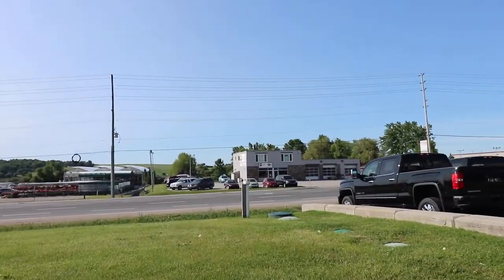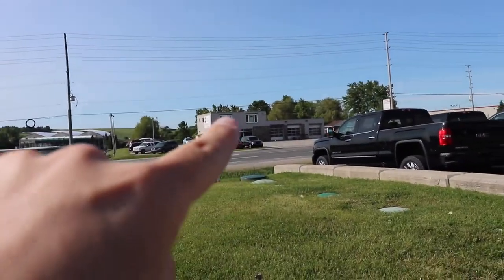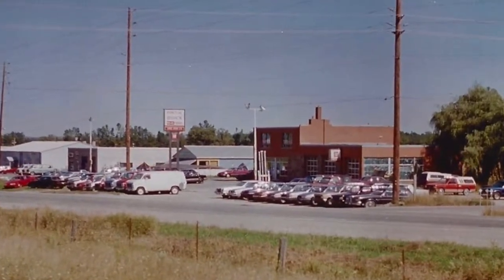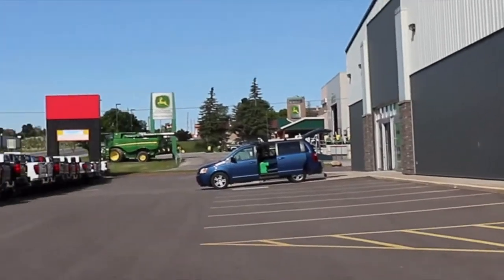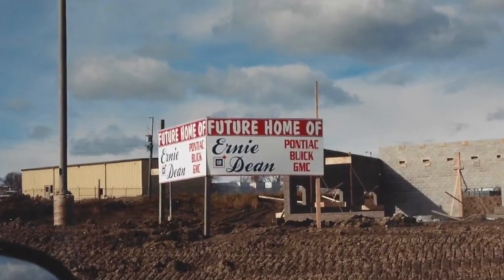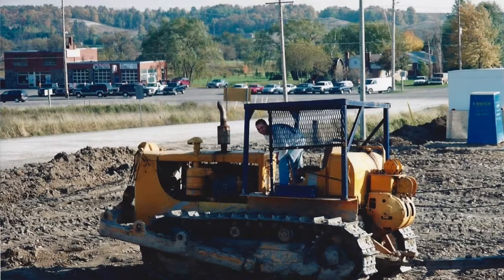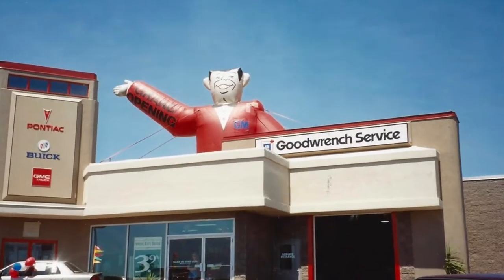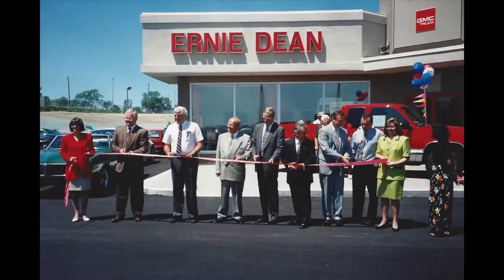Ernie Dean Chevrolet - 40th Anniversary BBQ Vlog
40 years as a GM dealer deserves a celebration!  We brought in a BBQ, trampolines, face painting, DJ, and of course the ape.

// About me

What’s up!!??

My name is Ryan Thompson and I’m the General Manager of a small town GM Dealership in Alliston, ON.  I created this channel to document my life as a truck dealer, share product reviews, answer questions, talk about business, and learn what it takes to be a vlogger.  I have zero background in acting, film, or editing gear.  I’m also a mediocre mens league defensemen and retired hip hop dj (actually).

// Buying Trucks

My goal is to become the most HELPFUL truck dealership in all of Canada…. maybe the world!  This means answering as many of your questions on GM trucks as I can.

Let’s face it, nobody wants to spend hours in the dealership.  Nobody wants to drive around wasting their weekends going from store to store getting hard sales pitches when they simply want some general information.  My motto at the dealership is “they ask , we answer”.  No games, no tricks, no bulls**t.

When it comes time to buy a new or used GM truck you should be ready to rock after watching some of these videos.

// Web links

Facebook Group For Car Dealers (only if you work in a dealership)